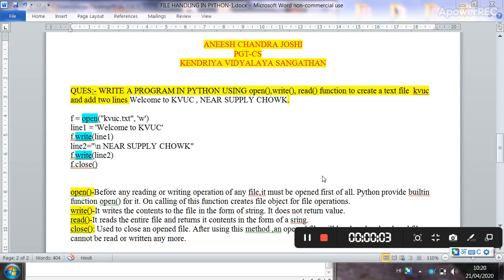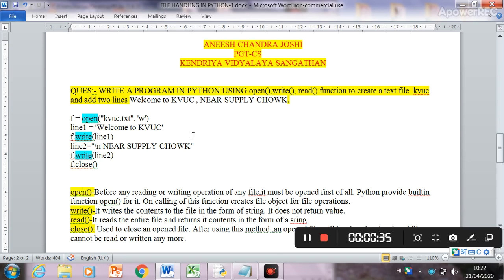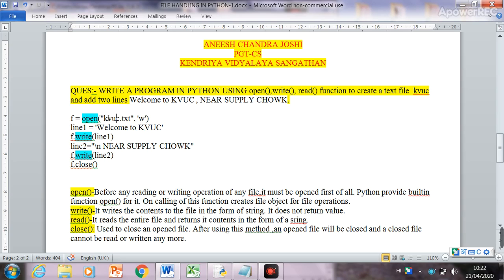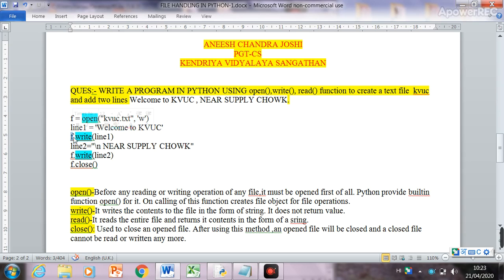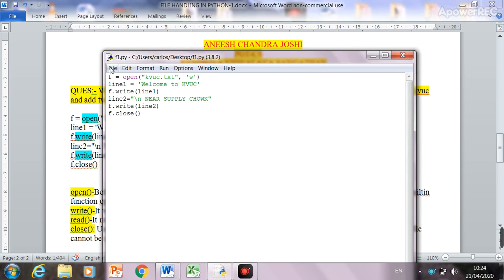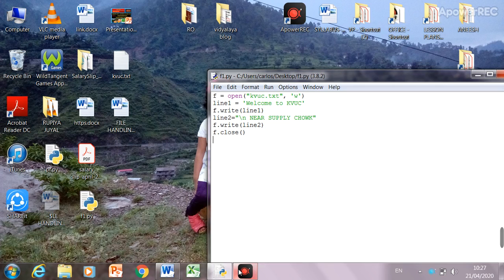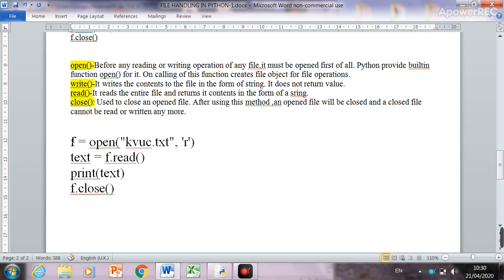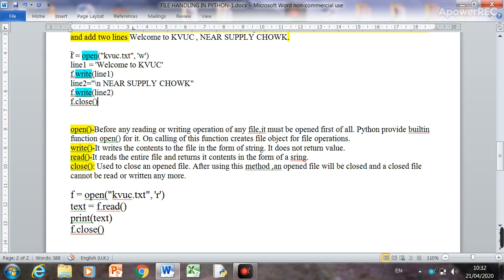FILE HANDLING- HOW TO WRITE / READ CONTENTS TO/FROM A FILE IN PYTHON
PGT CS
KENDRIYA VIDYALAYA SANGATHAN